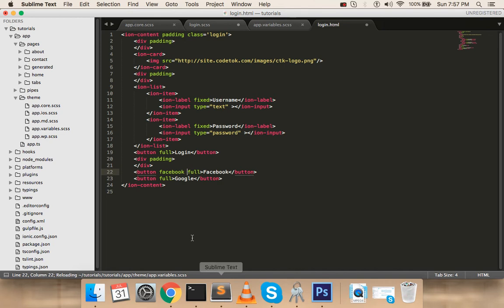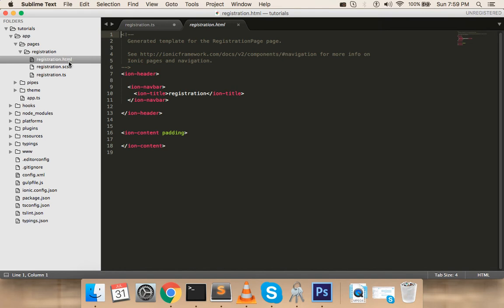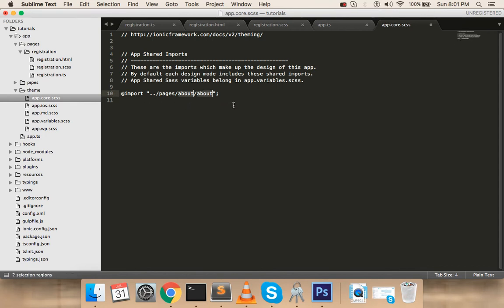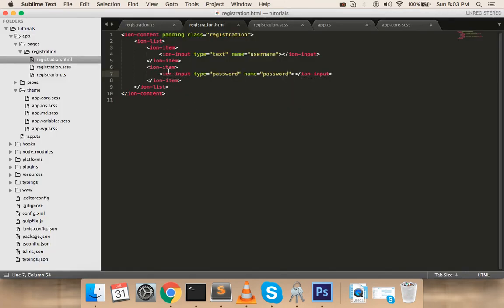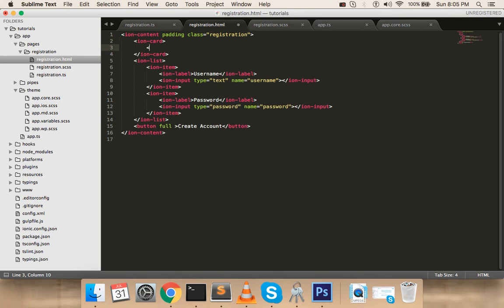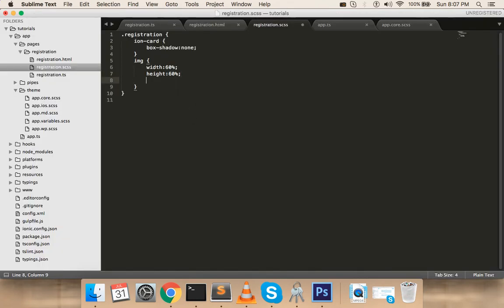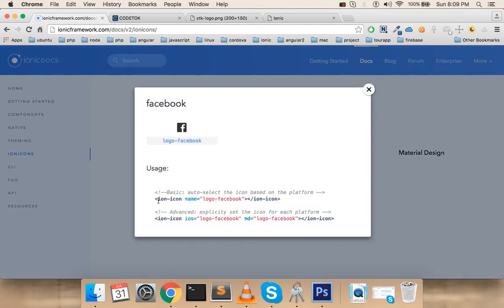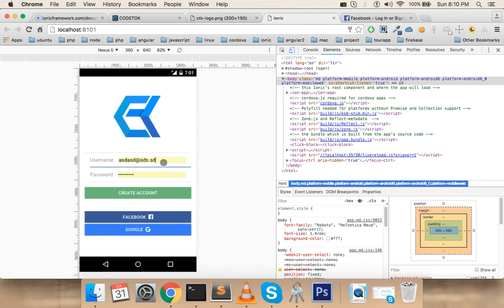ionic2 create a registration form part 7